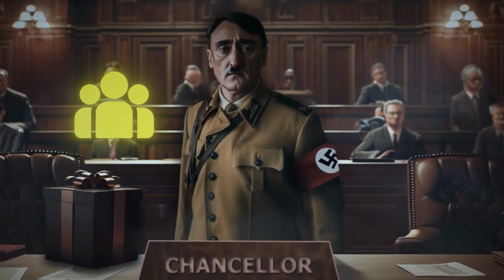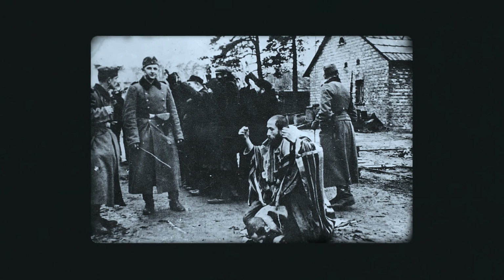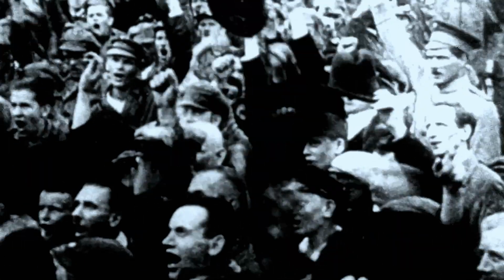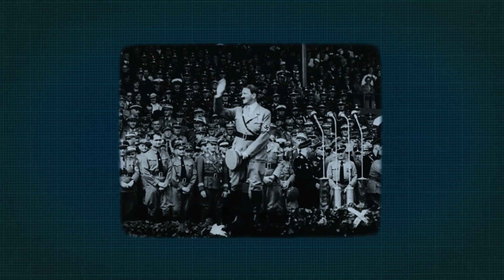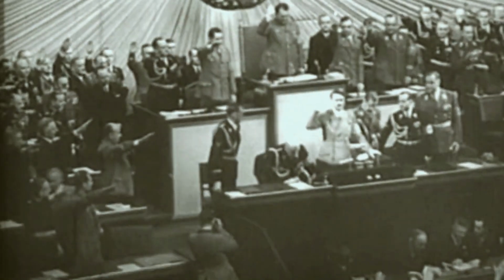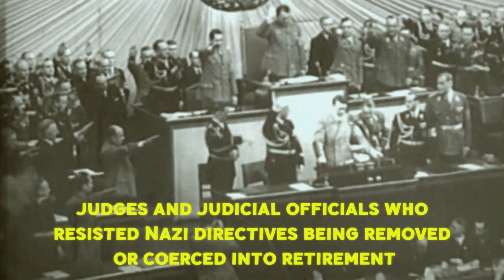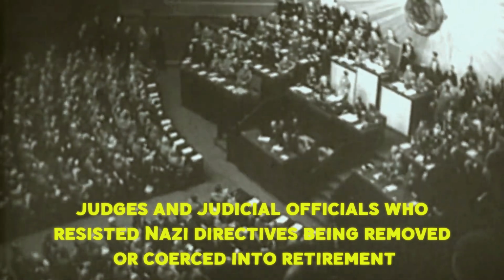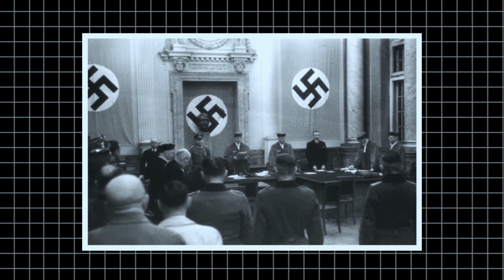How The Nazi Party Seized Unlimited Power | The Hitler Chronicles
Discover the harrowing tale of how the Nazi Party, under Adolf Hitler's leadership, rose to unprecedented power in Germany. "How The Nazi Party Seized Unlimited Power | The Hitler Chronicles" delves deep into the strategies, events, and manipulations that enabled a radical ideology to dominate a nation. From the early propaganda campaigns to the pivotal moments of the Enabling Act, this video provides a comprehensive look at one of history's darkest chapters. Learn about the key figures, the societal conditions, and the catastrophic consequences of unchecked power.